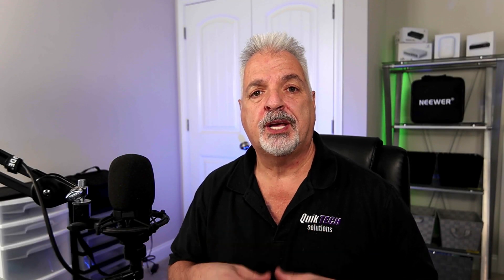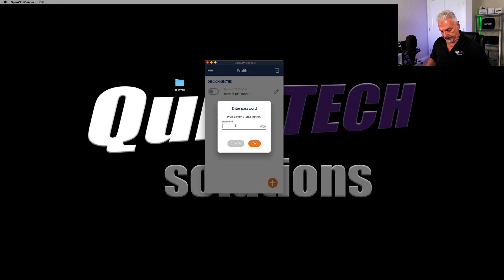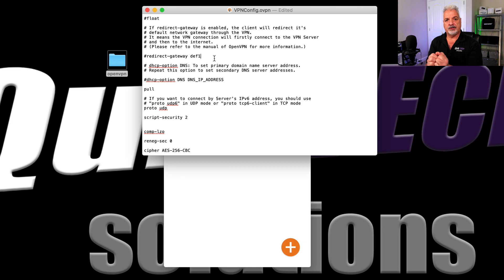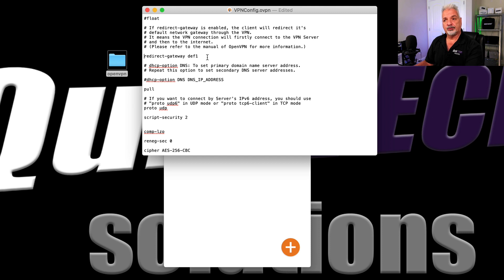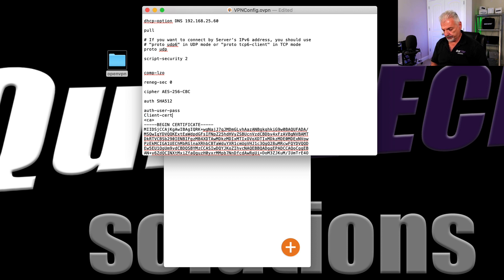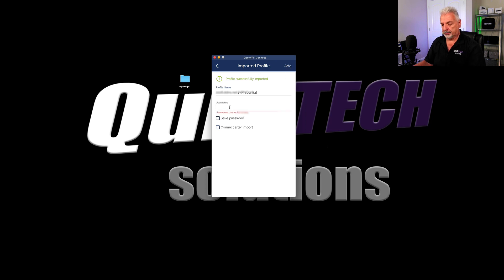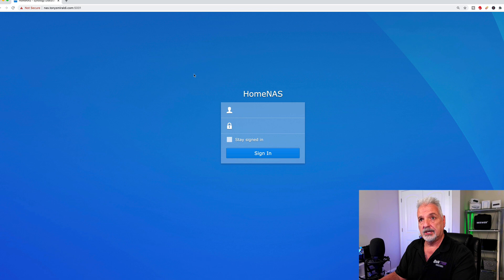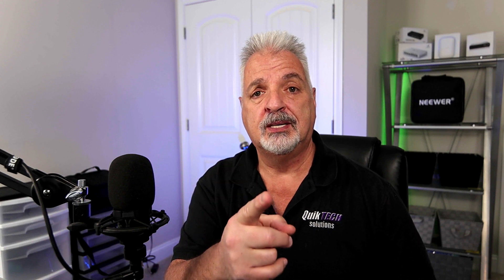How To Configure OpenVPN Client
In this video, How To Configure OpenVPN Client, I show how to use some of the more advanced client options.

Regards!!